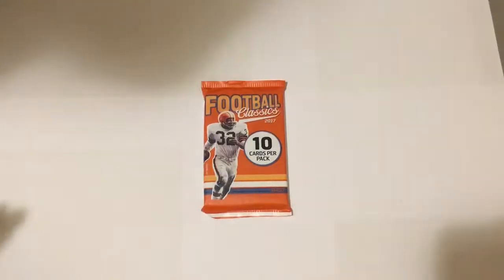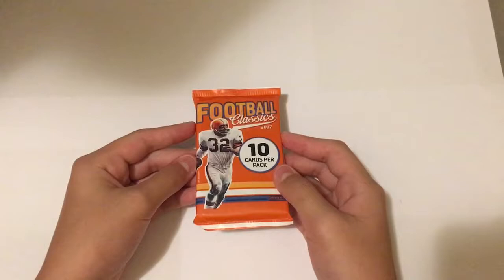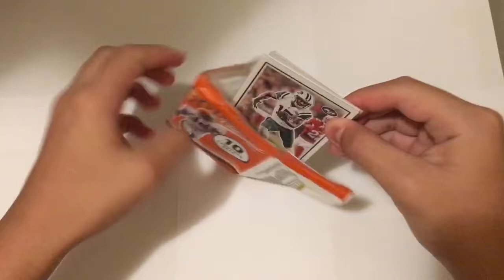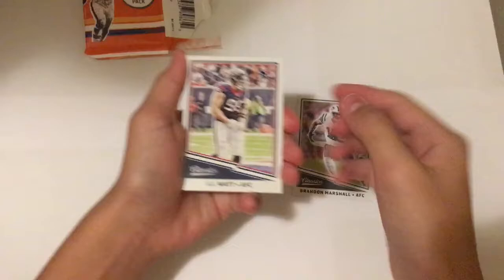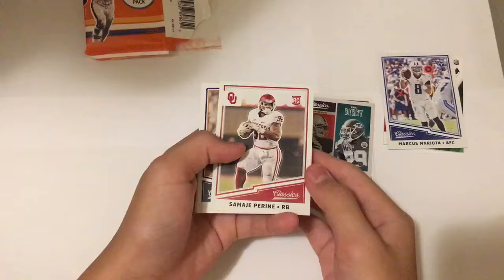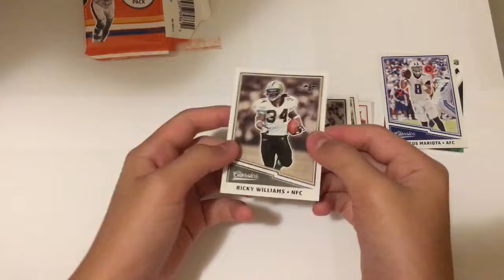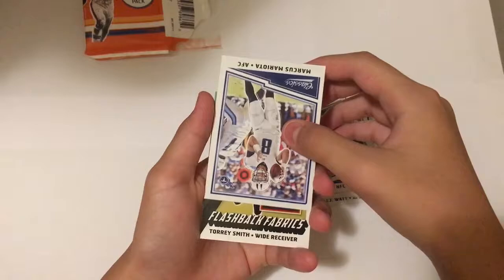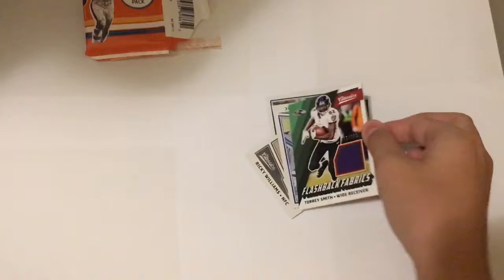2017 Panini Classics Football Hot Pack!!!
2017 Video #23